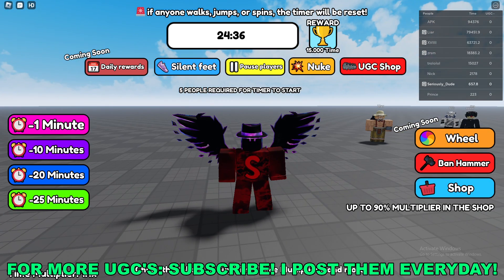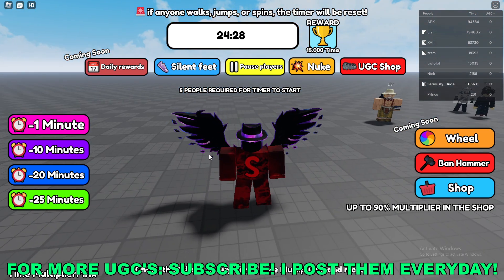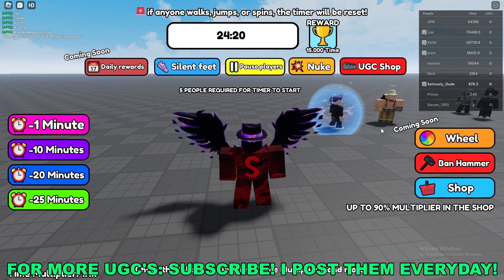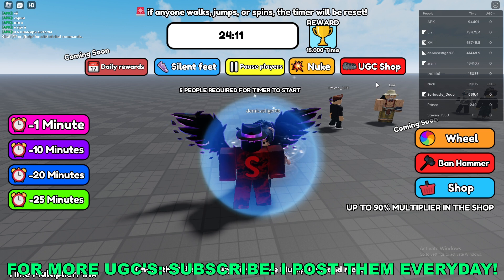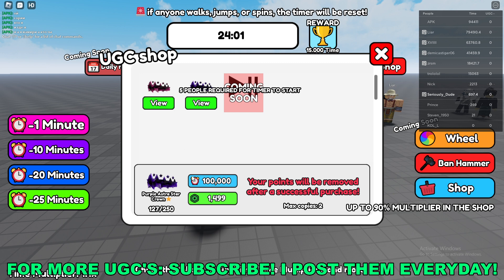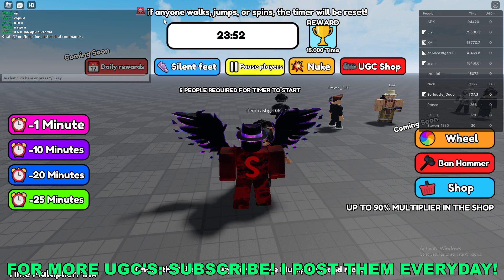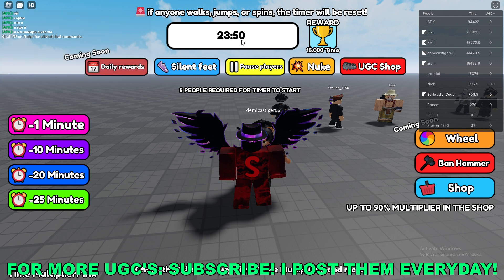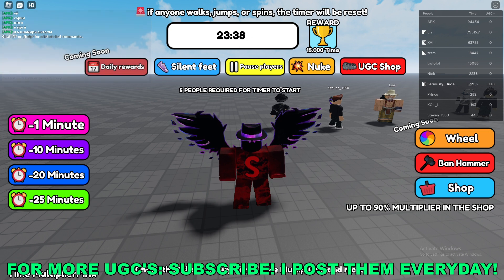How To Get Purple Astra Star Crown in UGC Pause (ROBLOX FREE LIMITED UGC ITEMS)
Unlock Free Limited UGC Purple Astra Star Crown in Roblox's UGC Pause

Are you searching for a way to score a coveted Purple Astra Star Crown for your Roblox avatar without spending a dime? Look no further! In this guide, we'll unveil the secrets to obtaining this exclusive limited user-generated content (UGC) item in the popular Roblox game, UGC Pause.

Make Money Online Here!